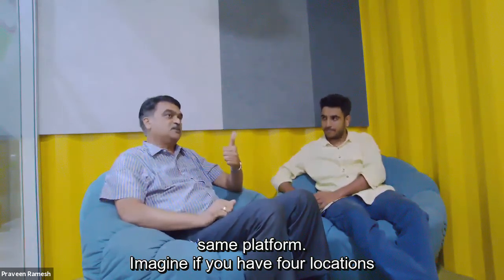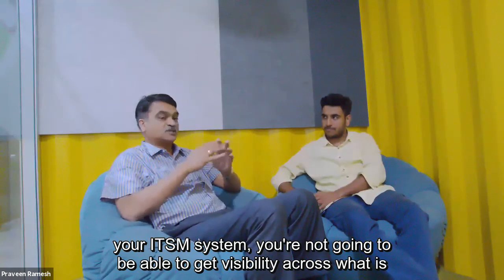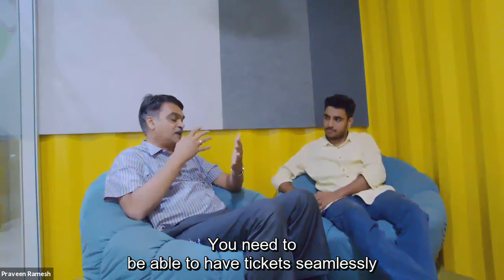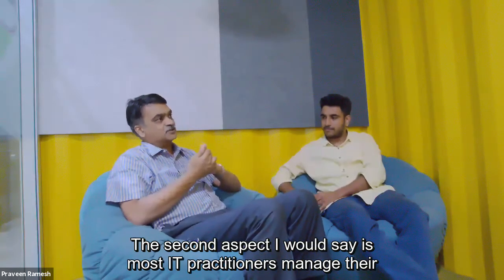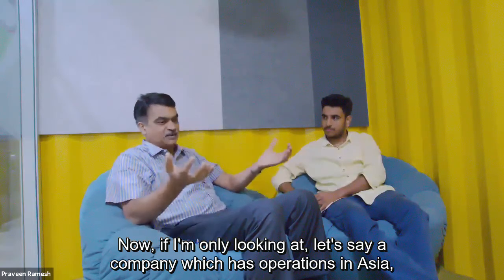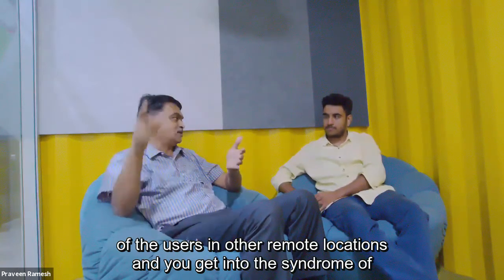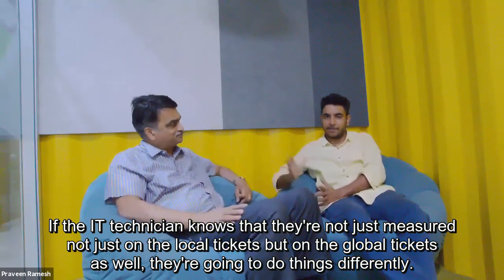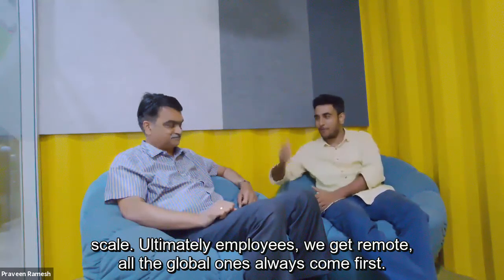How to Manage Remote IT Teams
Remote working is now ‘in’, particularly in the B2B world. We see distributed teams across companies of all kinds showing that they can be productive and impactful.

Companies like Zapier and Buffer are redefining the way products are built and marketed. (Shameless plug: if you want to learn about how these companies go about creating their partnerships ecosystem or manage their, you can read them here and here.)

We, at Freshworks, too have several employees working remotely from our offices across six countries.

Among many other challenges, IT support becomes quite complex when you have people working from different countries/regions.

We sat down with Prasad Ramakrishnan, CIO of Freshworks to get some hacks on how to manage remote IT teams.

Here’s his two golden nuggets:

1 company, 1 platform, lesser hassle

The first and the most important step in managing a remote team is to get everyone on the same platform. It is a hassle to have employees from different organisation raising tickets, and interacting with sysadmins on different platforms. In such a case, you’re not going to have any visibility of the entire picture unless you log into every single system. And that’s perfect recipe for a disaster.

“What you need is a single pane of glass as an IT leader, and you see how the SL A's are between the various locations," Prasad says.

In fact, having remote IT teams can be turned into an advantage to have better employee experience. Having remote IT teams means there’s definitely going to be timing overlaps. That could allow you to hand tickets off to the person nearest to the current timezone.  It’s called ‘follow the sun’ model in IT.

So, being on a single platform will also ensure you provide the highest degree of employee experience.

Metrics, Metrics, and Metrics

The second important aspect of managing remote IT teams is managing the service desks with a combination of metrics, and taking the IT service desk metrics with a pinch of salt.

The major pitfall with metrics especially when it comes to remote IT is that they tend to be skewed positively towards locations where IT teams are stationed. As a sysadmin if you’re focussing on SLAs in only one particular location, then you’re creating a myopic effect. You might be compromising on employee satisfaction by ‘over serving’ folks from one region, Prasad pointed out. So if you have a remote IT team, make sure you keep this in mind.